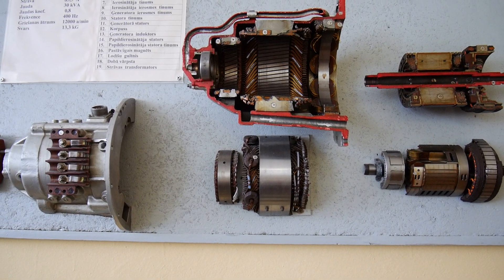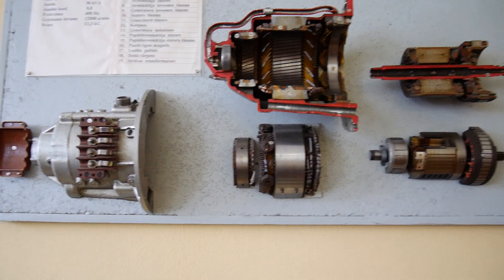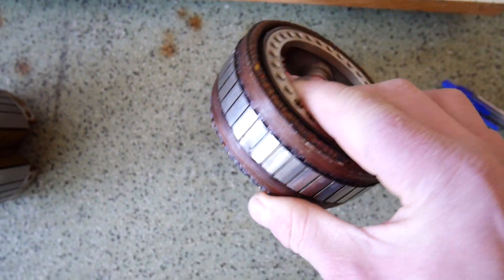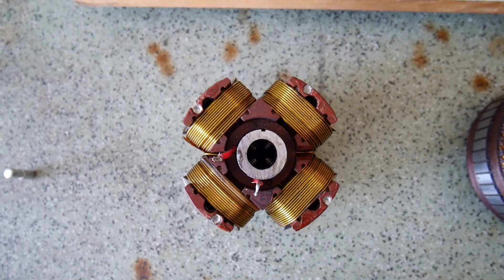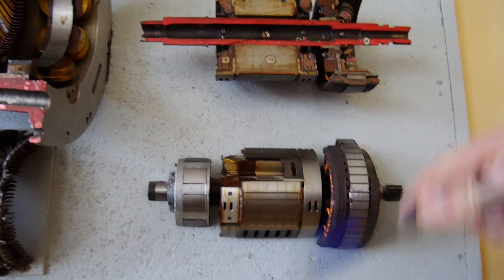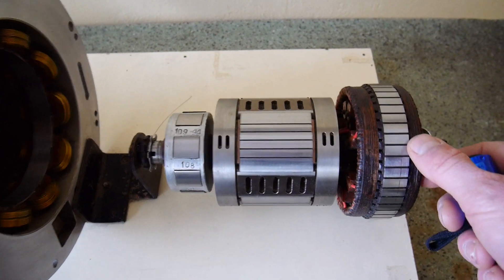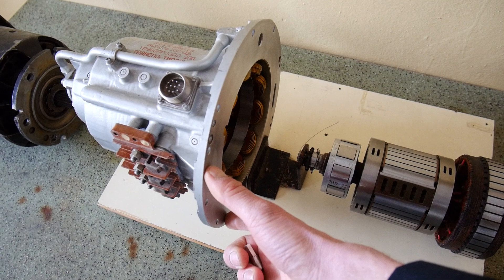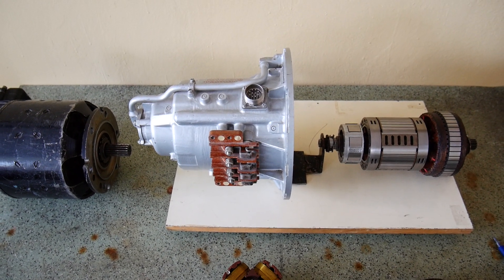Construction of oil-cooled Brushless Aircraft AC generator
Brushless aircraft AC generator with oil cooling
Model name - ГТ30
Rated power - 30 kVA
Rated voltage - 120 V
Number of phases - Three phases, star wound
Composition - three machines: PMG, Main generator, Exciter
Cooling - Oil cooling by CSD
Rated speed - 12000 rpm
Rated frequency - 400 Hz
Mass - 13 kg